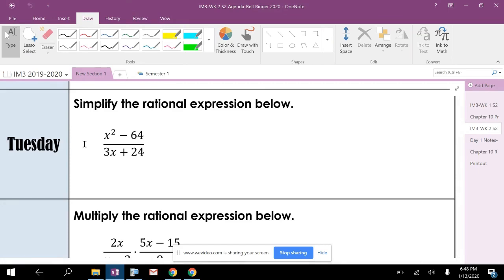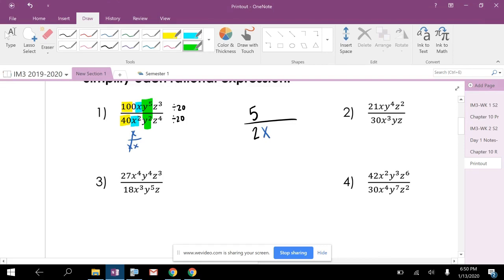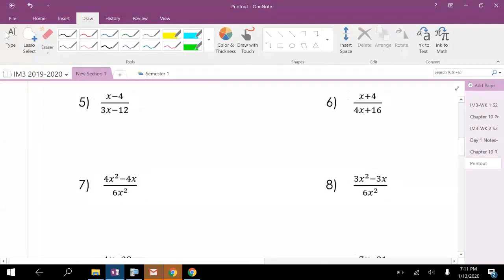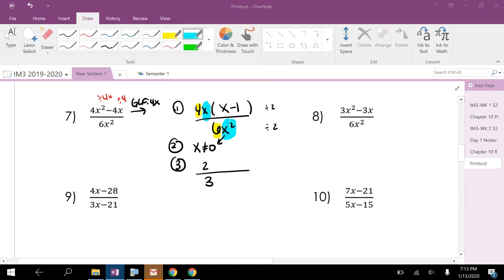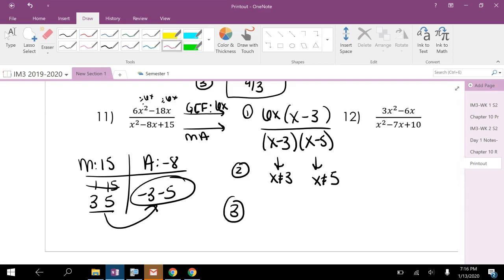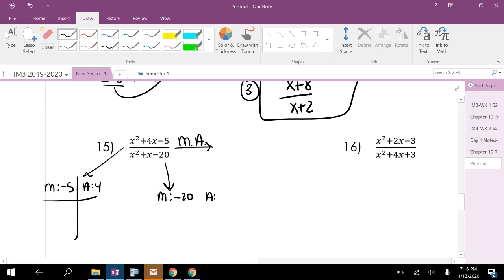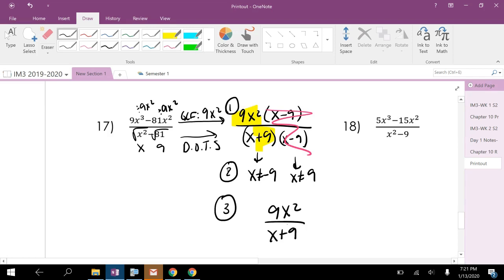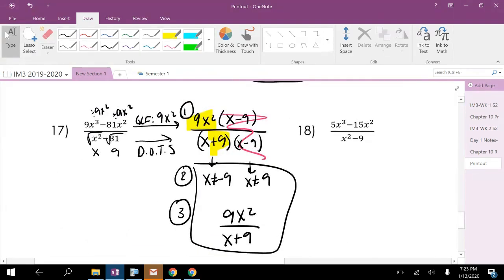Chapter 10 Simplifying Review